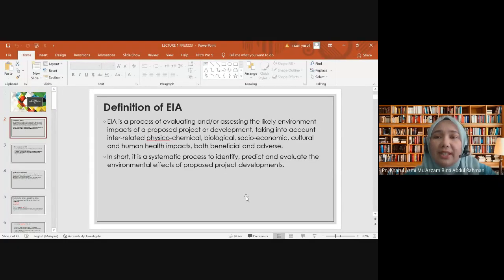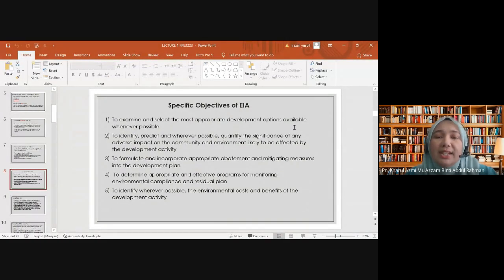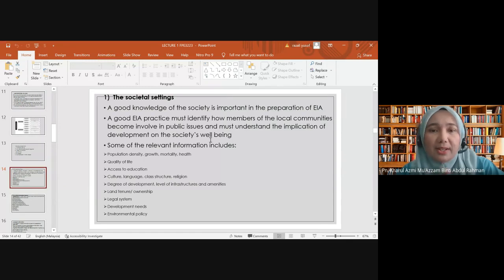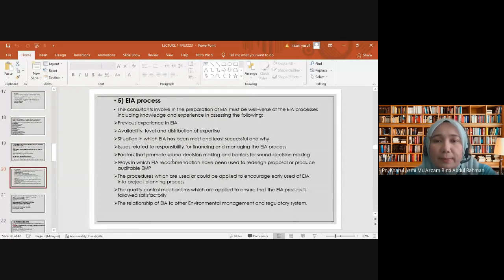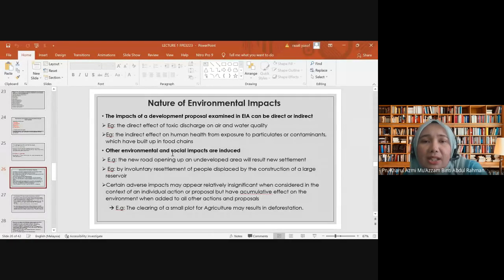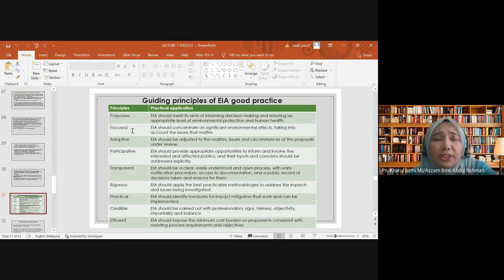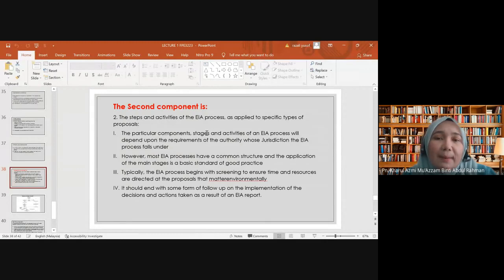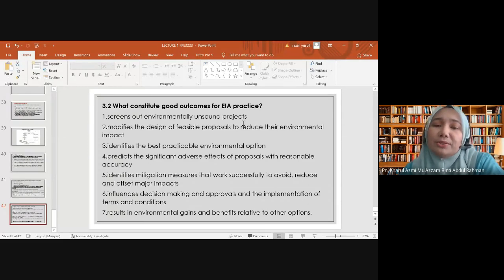LECTURE 1 FPE 3223 2021 10 11 at 23 09 GMT 7